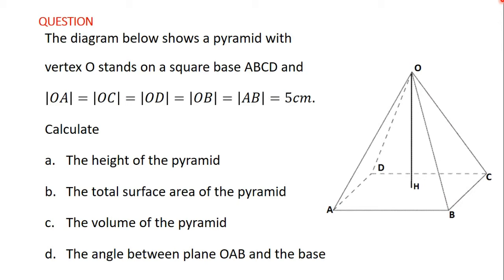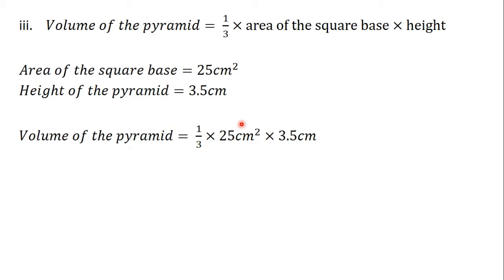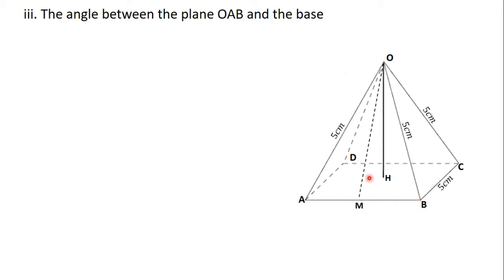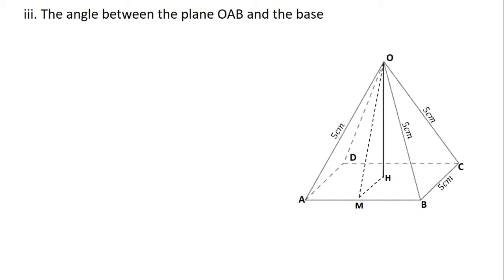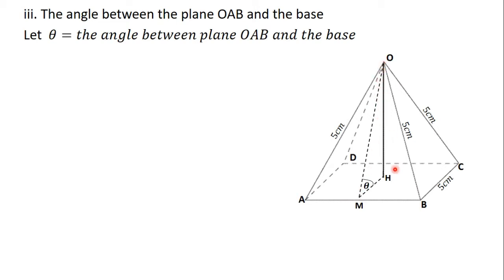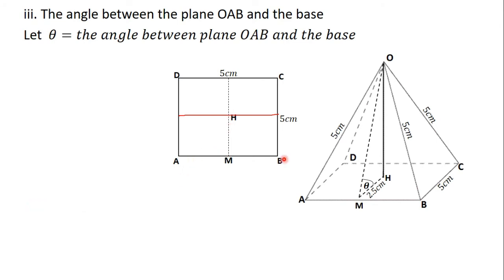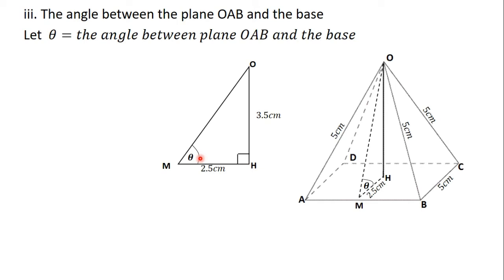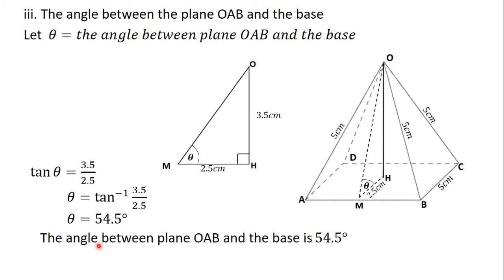65 Surface Area and Volume of a Rectangular Pyramid PART III